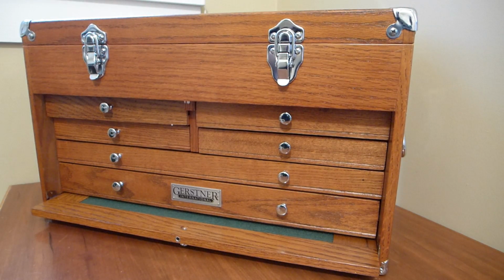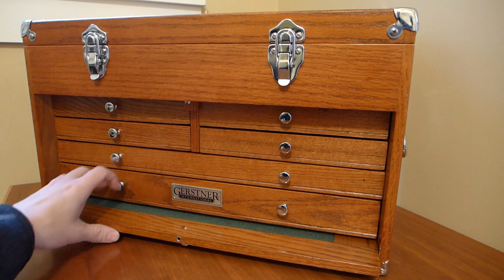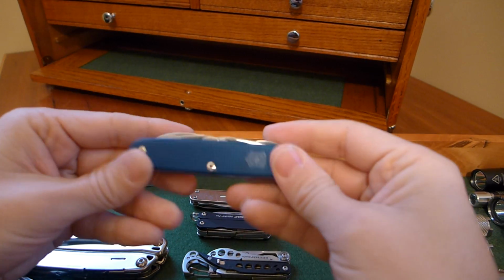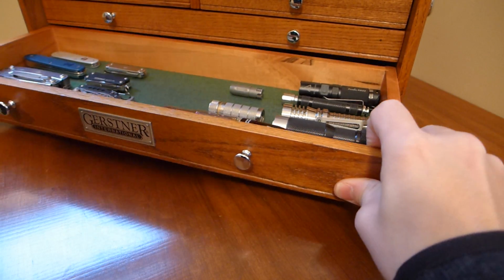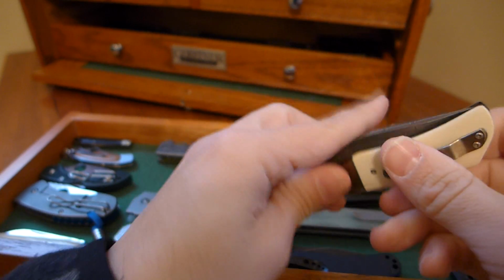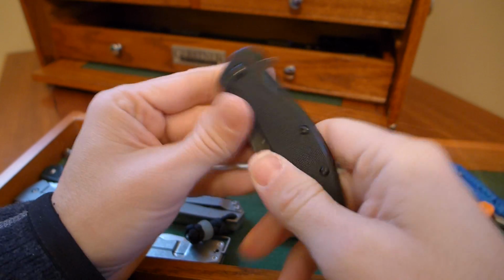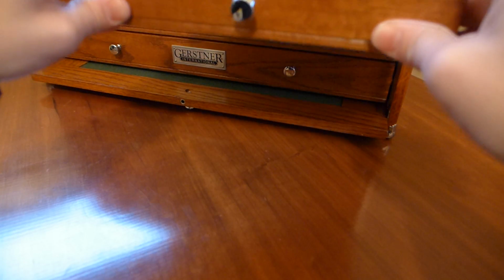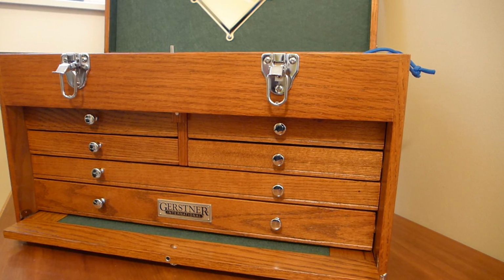Collection Update December 2014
Blah, blah, information, blah, blah.